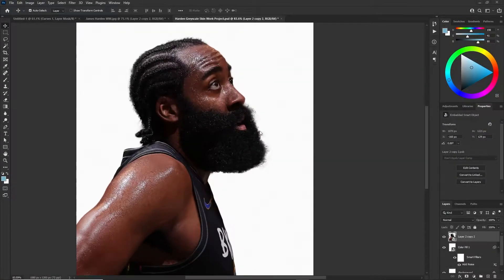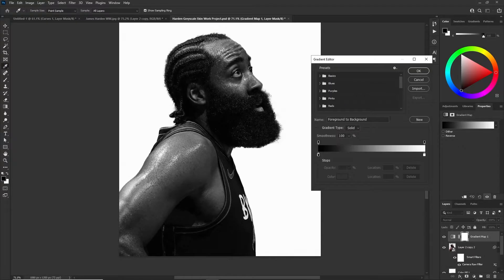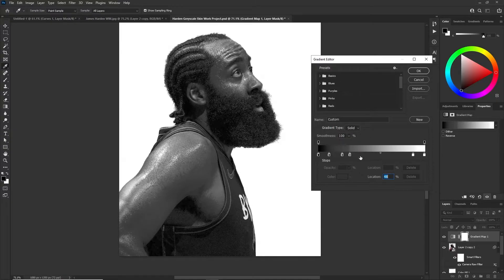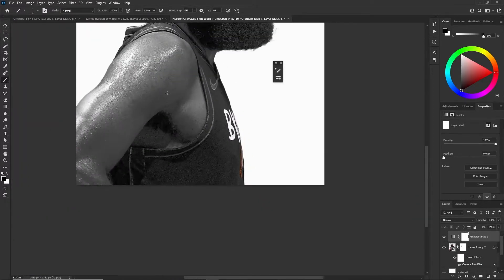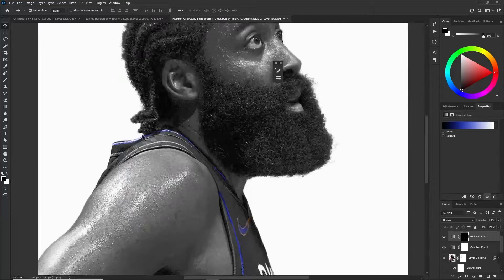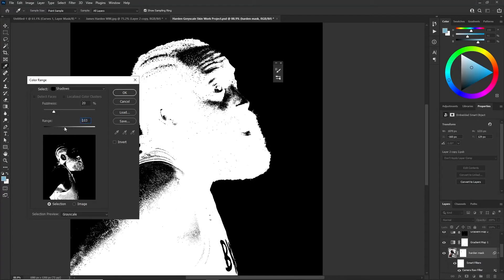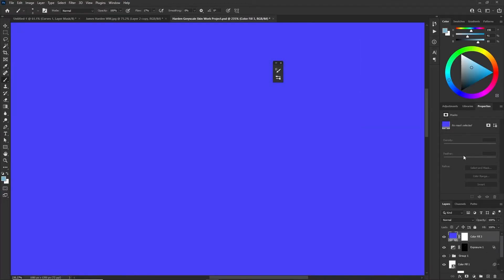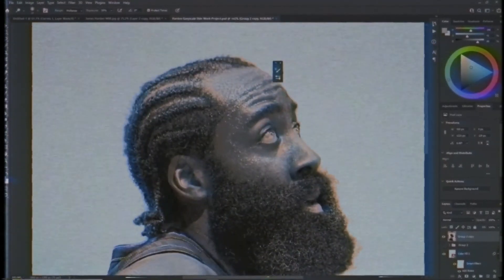James Harden Skin Poster How To + Understanding Gradient Maps | Sports Design | Cal So Scoped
STAY SCOPED. 🧐

(PSD Is in Design Files Channel Of Discord)